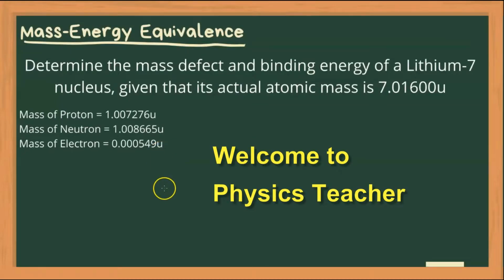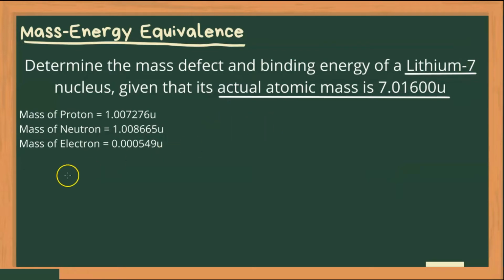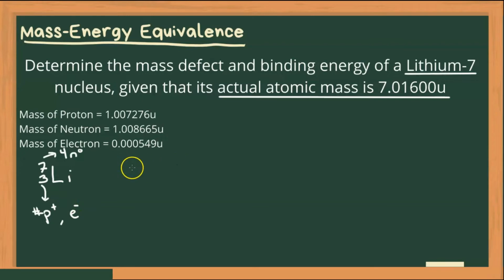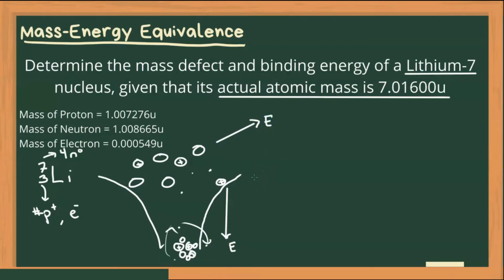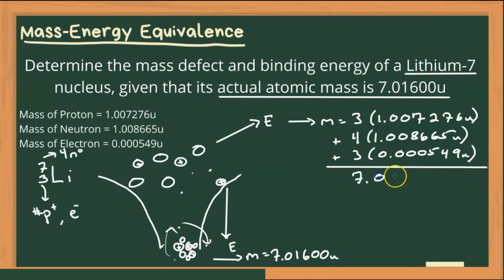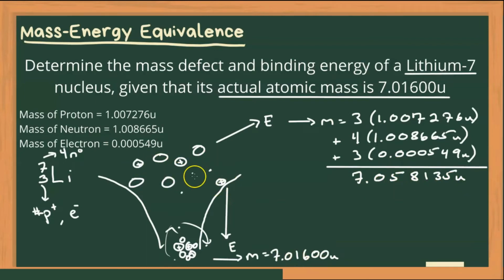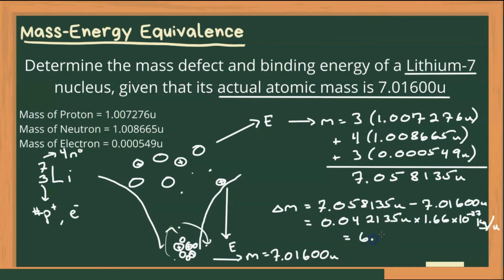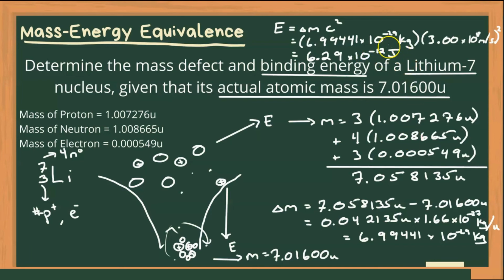Grade 11 Physics Tutorial - Mass Defect and Binding Energy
This is a grade 11 physics tutorials series for High School students taking physics.  This tutorial goes over mass energy equivalence and how to find the mass defect and binding energy of an element.  I hope it helps.  Let me know if there are any physics topics you would like me to make a tutorial on.  Also, check out the Grade 11 Chemistry Tutorial Videos on my Channel as well.  I also have resources and my videos sorted on my website available for FREE so check it out:

youtubephysicsteacher.ca